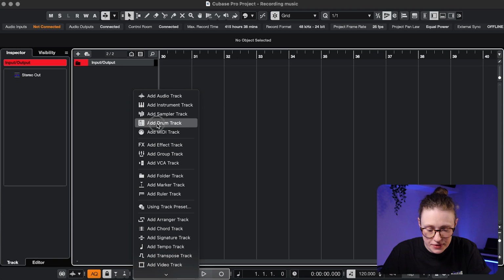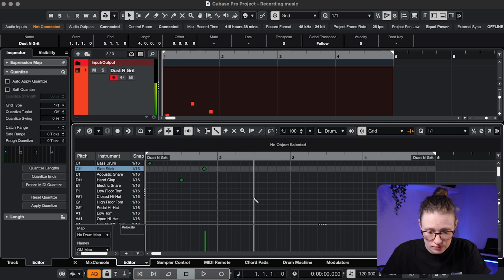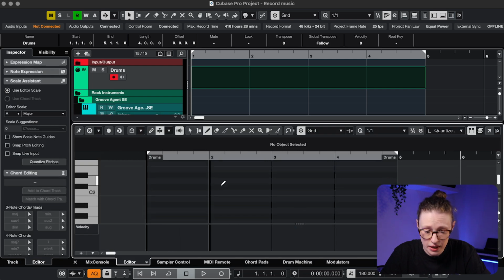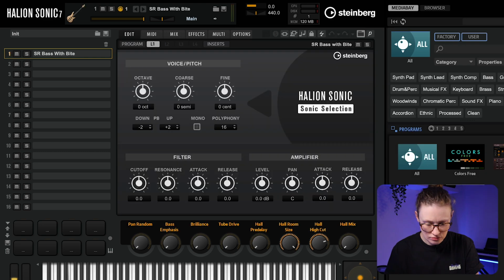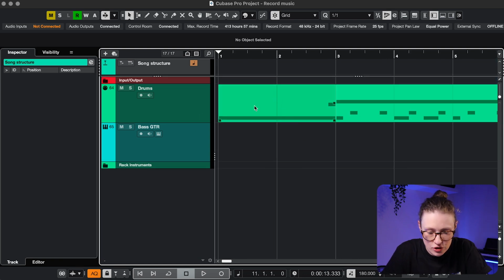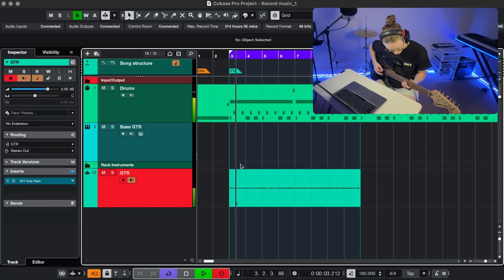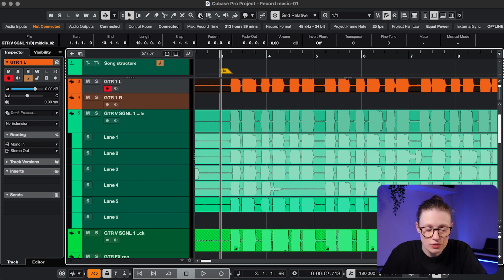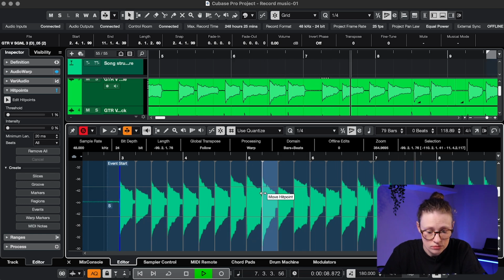Programming Drums, Bass and Recording Guitars | Cubase Pop Punk Basics with Alice Byno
In Alice Byno’s second beginner-friendly Cubase tutorial, she looks at the basics of programming the drums and bass parts, then recording the guitar parts to continue building your pop punk music production.

Like our Facebook page and stay informed on insights, news, announcements and updates, eevents,and live streams.